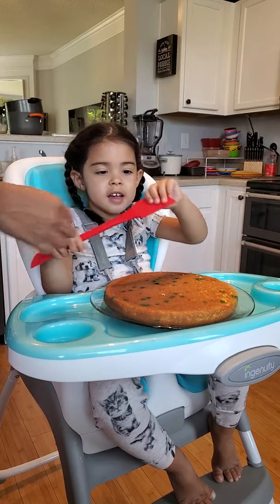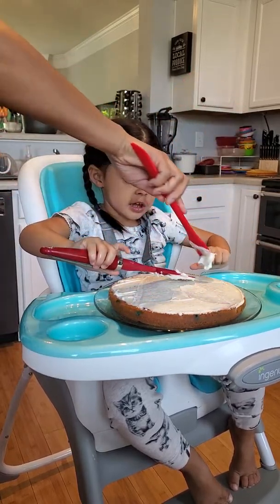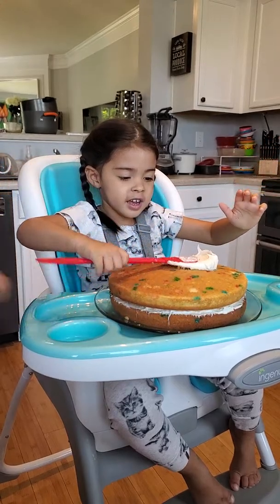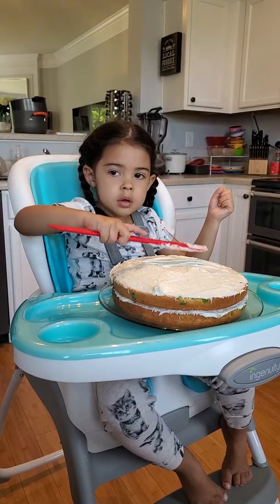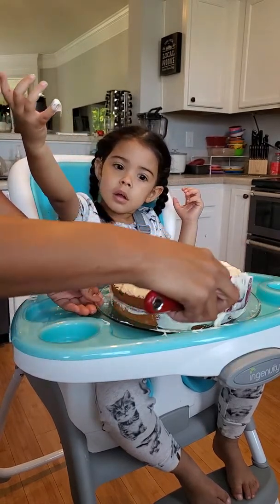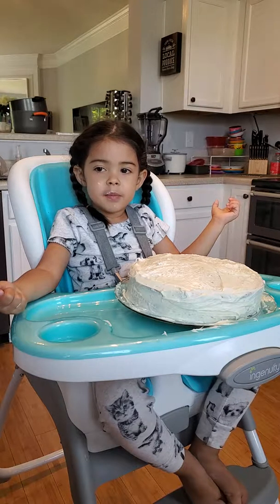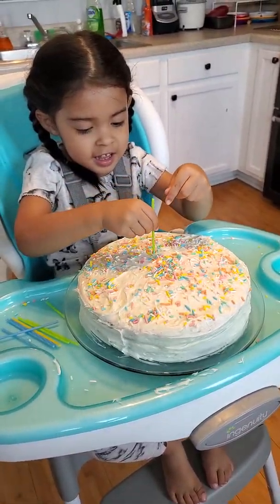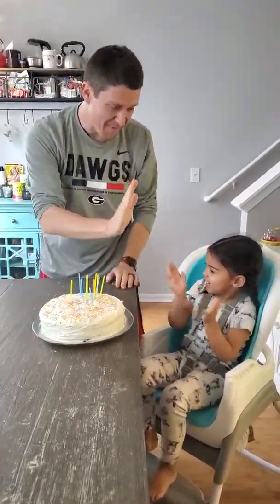Madi icing Daddy's birthday cake 9/11/19